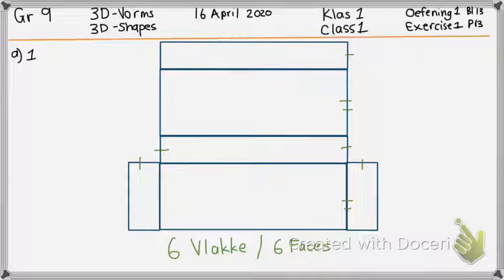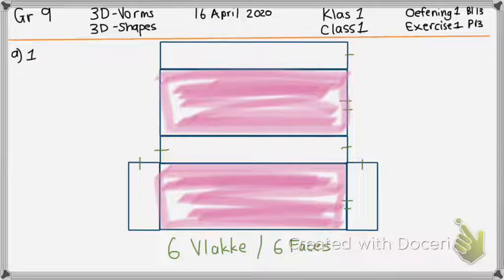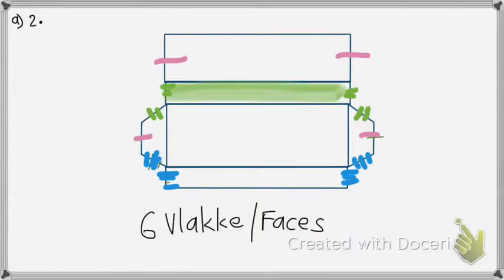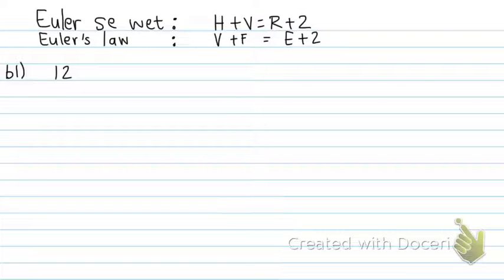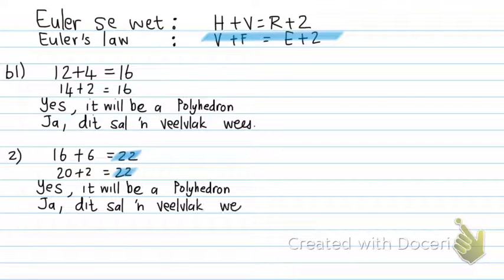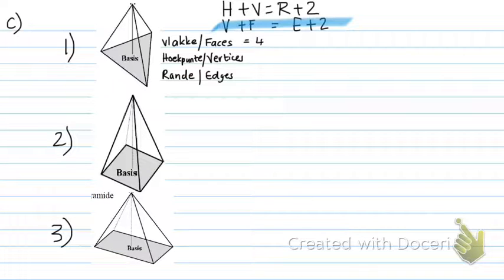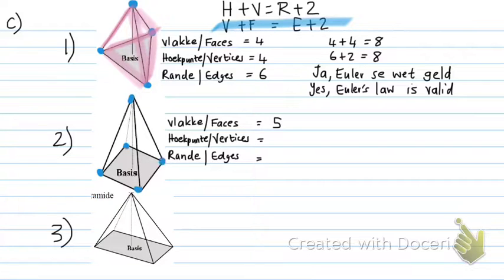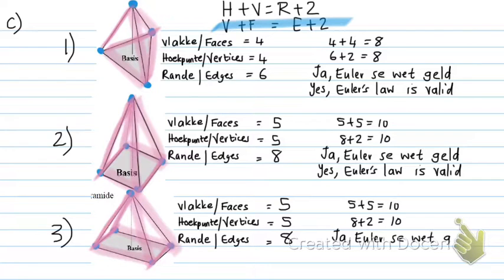Gr9 Mathematics Day 11 3D-shapes exercise 1 Grey College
Nets of 3D-shapes. Euler's Law.